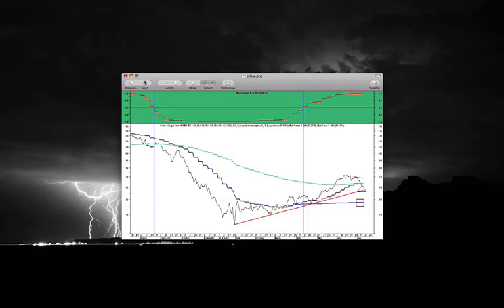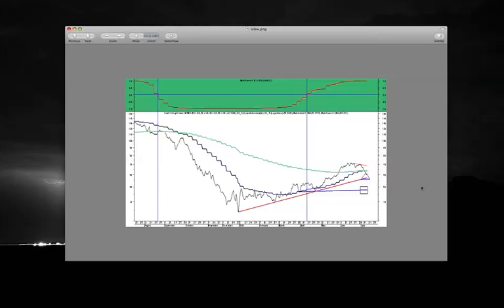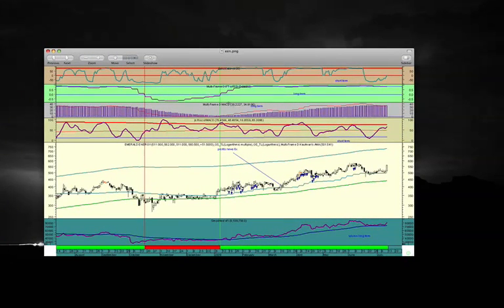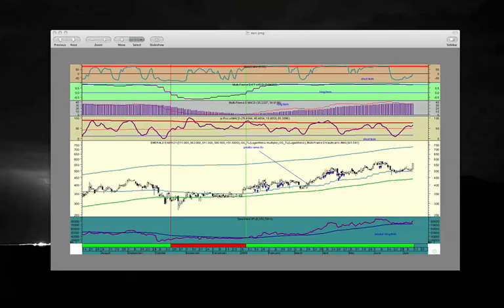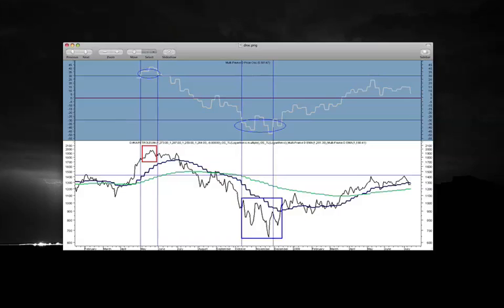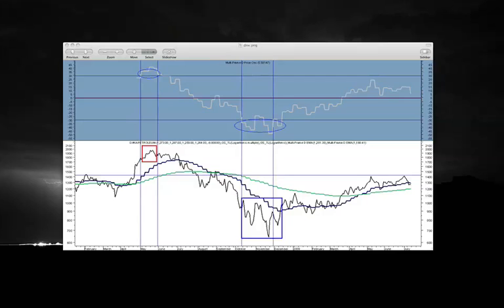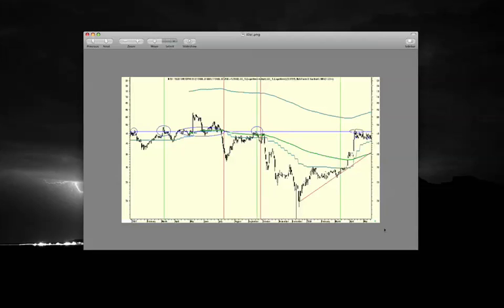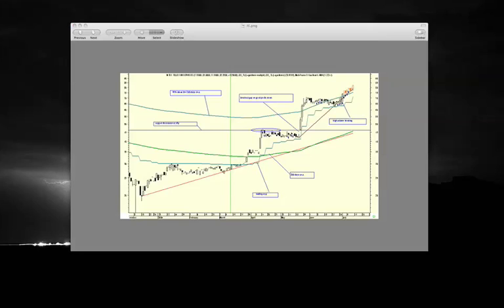Oil set to fall below 50 dollars a barrel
Our chartist, Bill Rook looks at the oil price and predicts a further downward move.